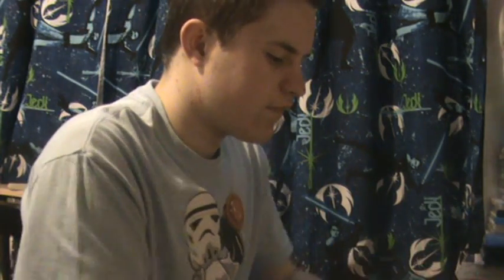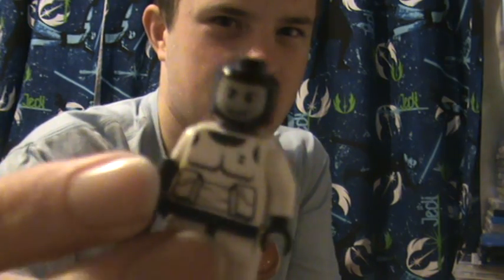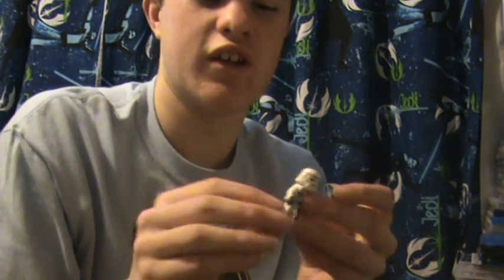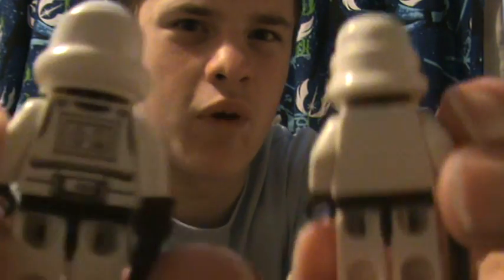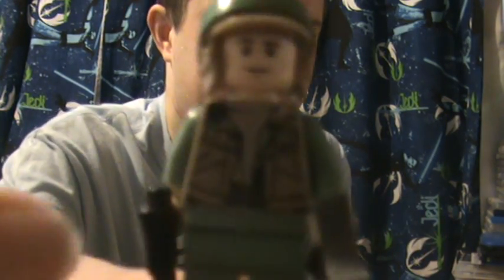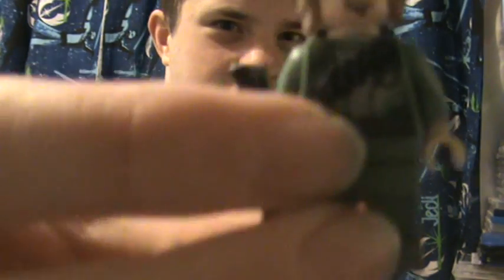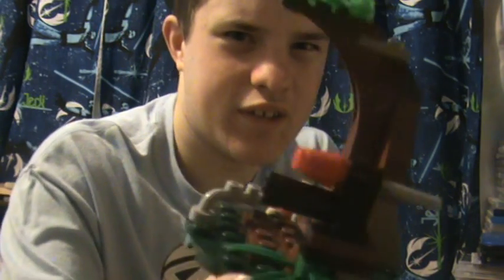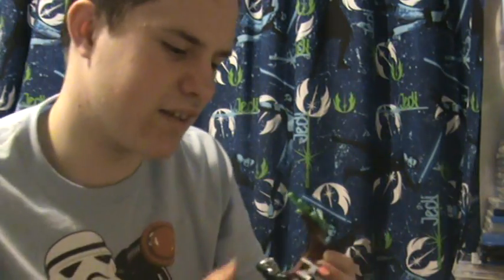Lego Star Wars 9489 Endor Rebel Trooper & Imperial Trooper Battle Pack Review